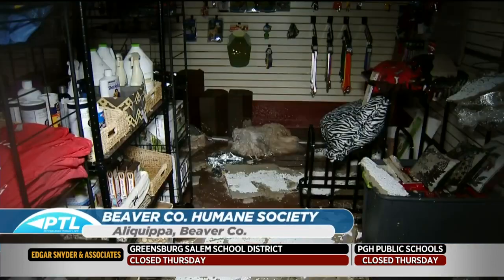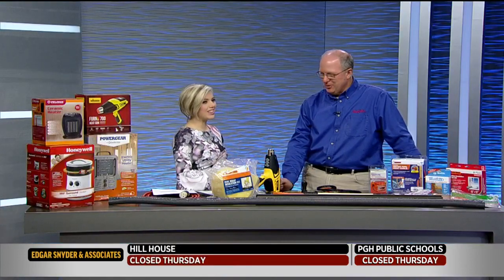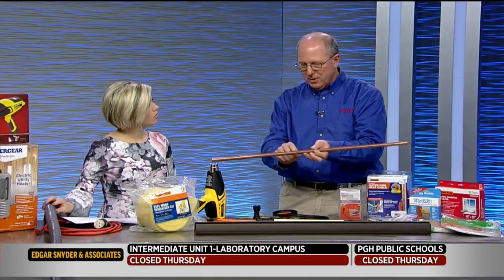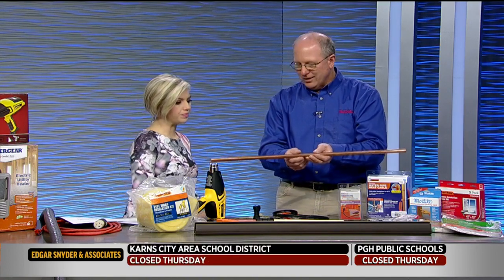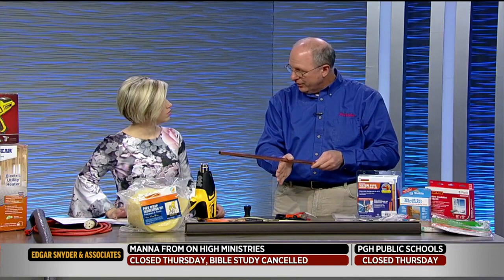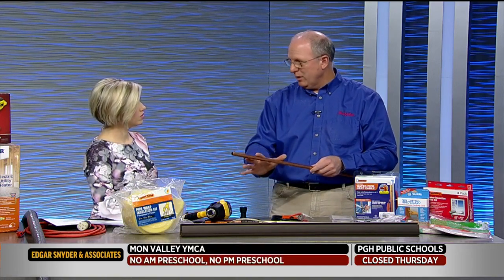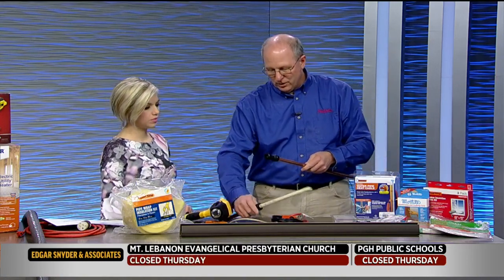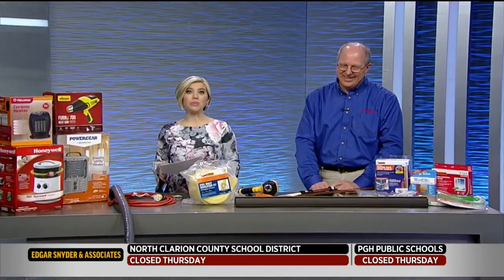Handy Andy: Tips To Keep Your Pipes From Freezing In The Winter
Handy Andy Amrhein, of Evey True Value Hardware, stops by with some tips on how to minimize the risk of your home's pipes freezing in the wintertime.